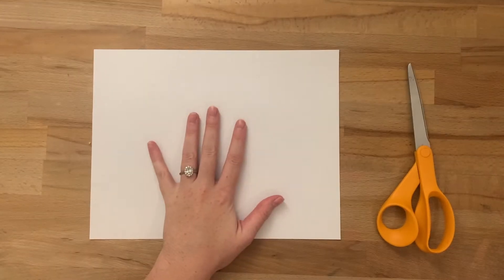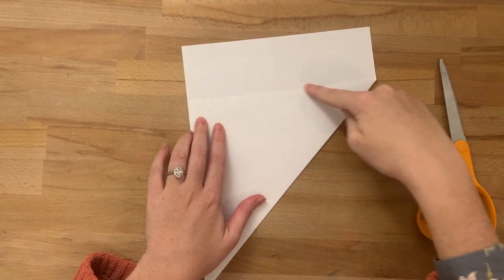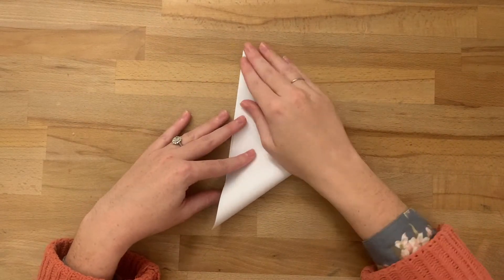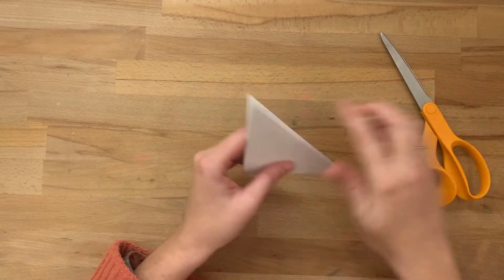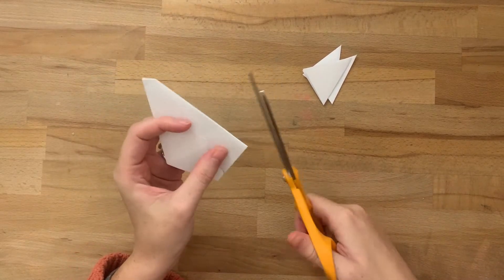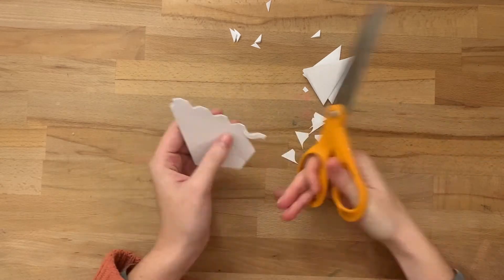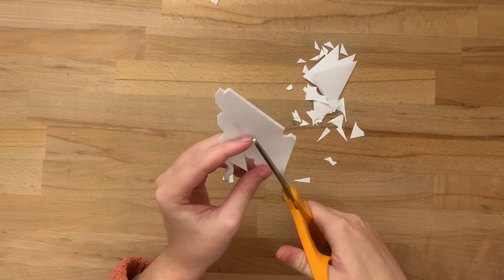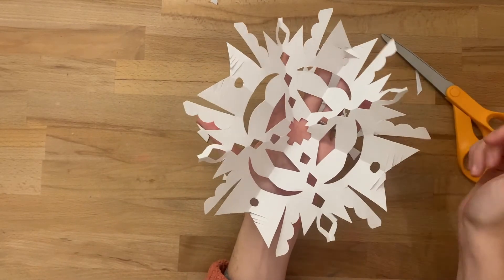Snowflakes for Sanity!